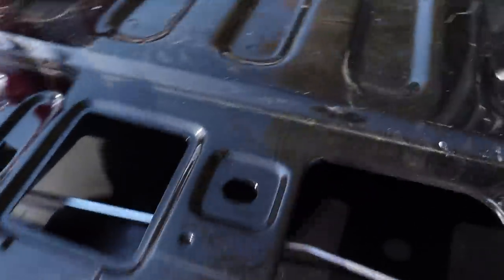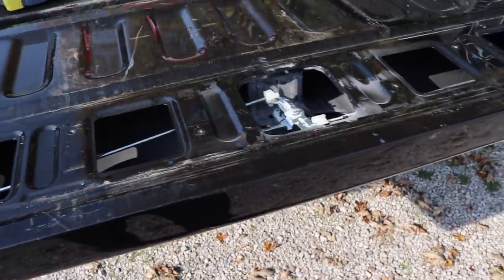The BEST UPGRADE for every 1st gen dodge!!!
All you do to enter for our truck giveaway is PLACE AN ORDER! BOOM.
The Deadline to place orders by is November 11th, so HURRY UP!!!
1st gen Headlights we used in this video!
3rd gen Gail lights we used in this video!

Send stuff here:
U.S.A.